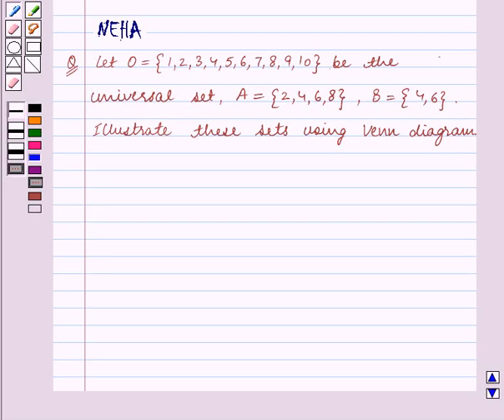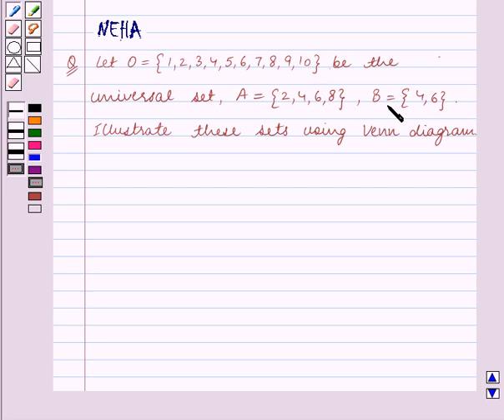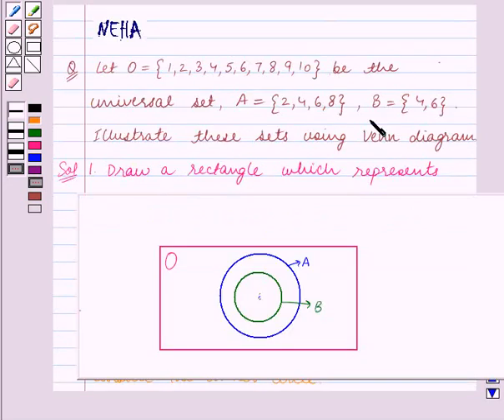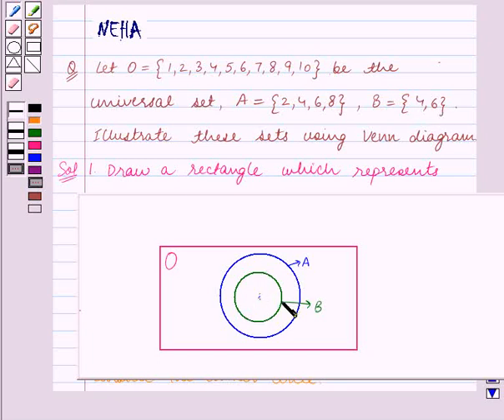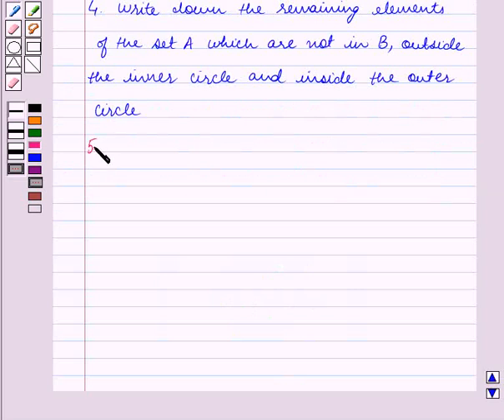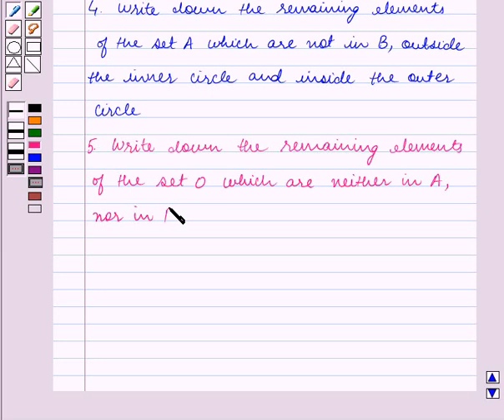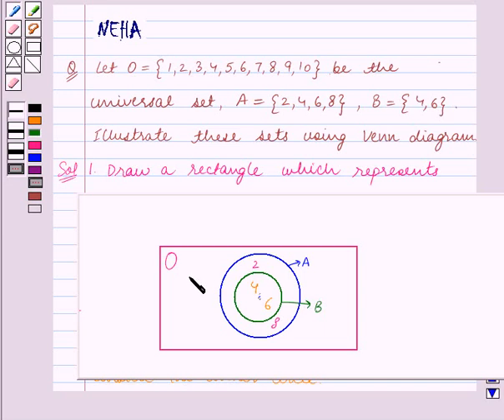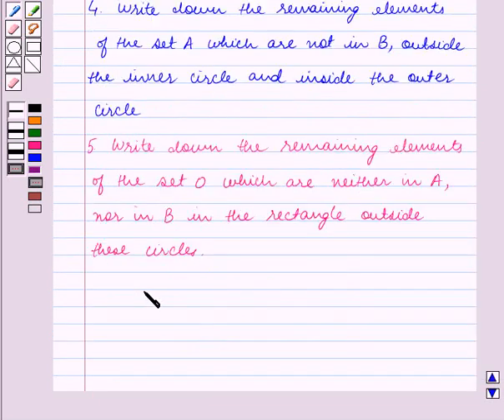Maths VII ICSE 2 SE6